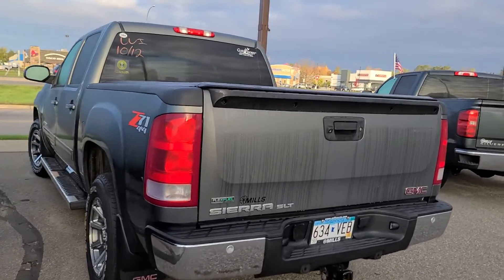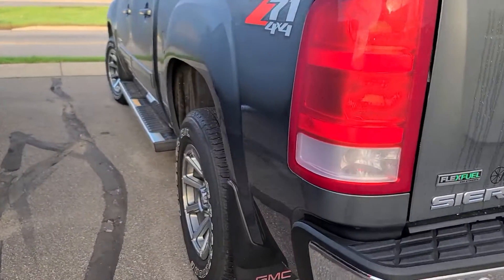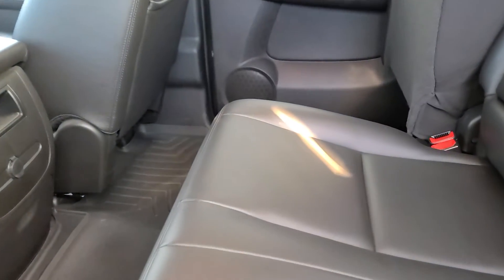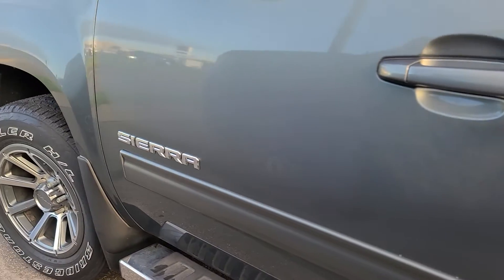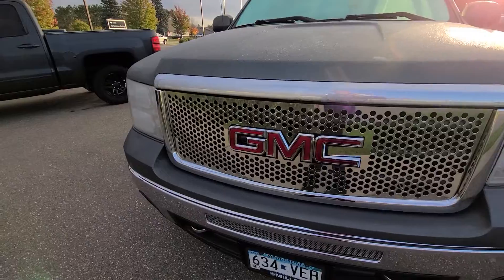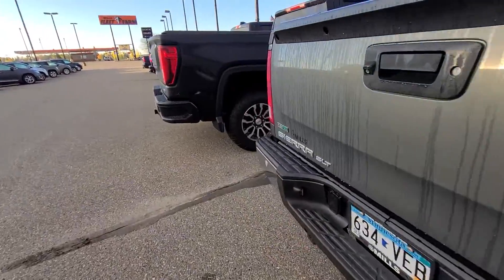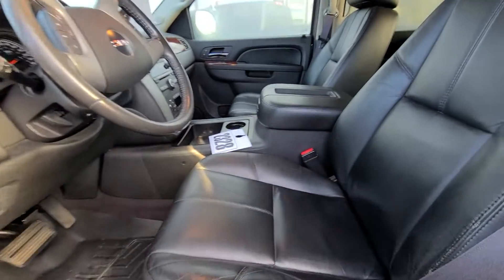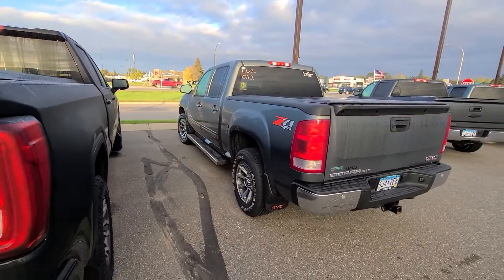2011 sierra mills gm